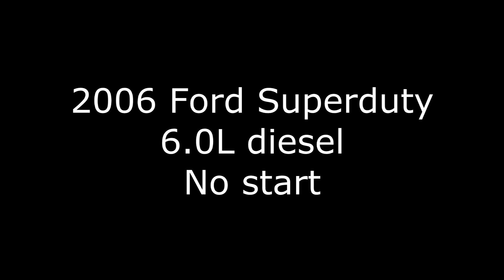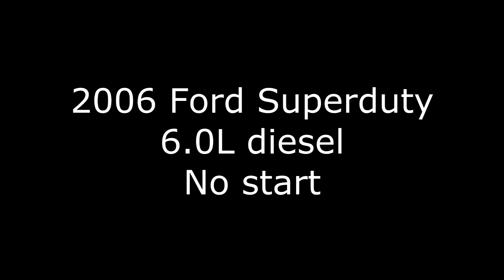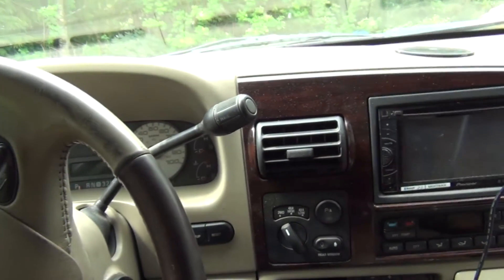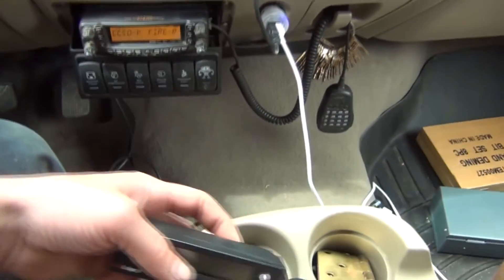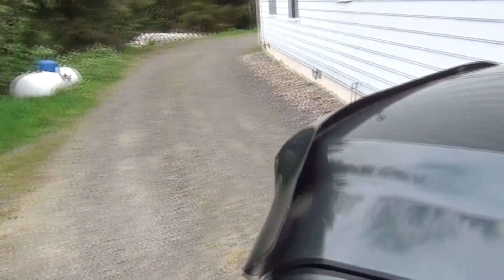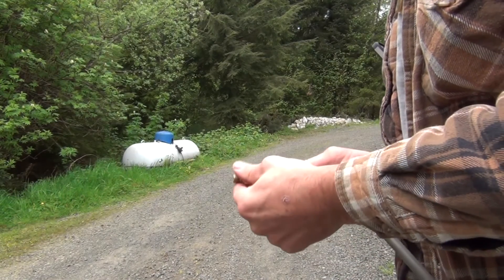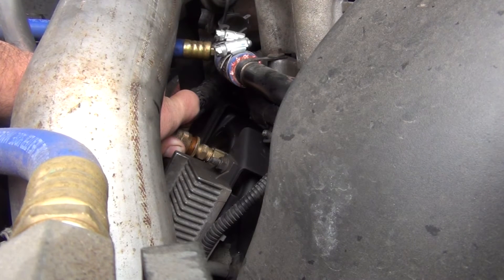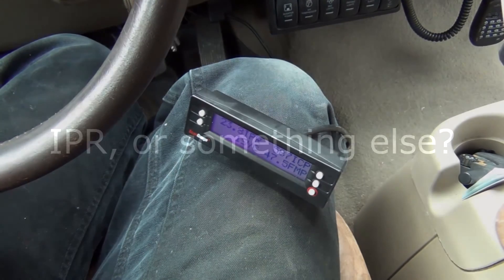ford 6 0 diesel no start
A short video I threw together to assist troubleshooting the high pressure oil system in my truck